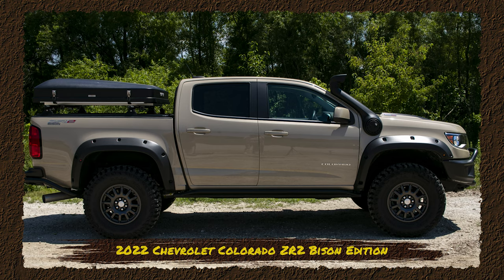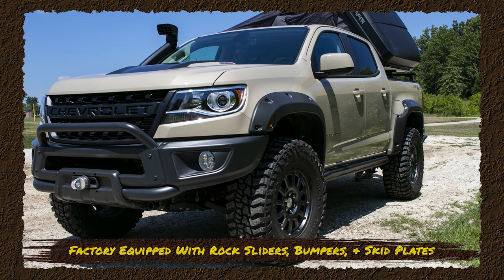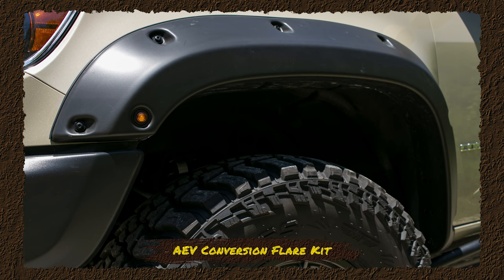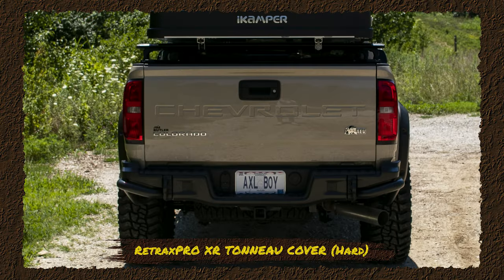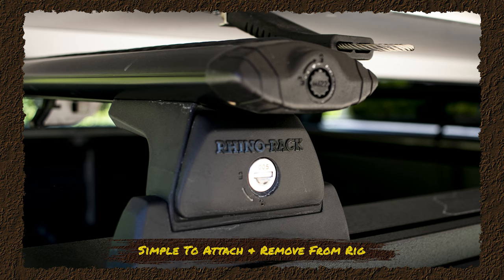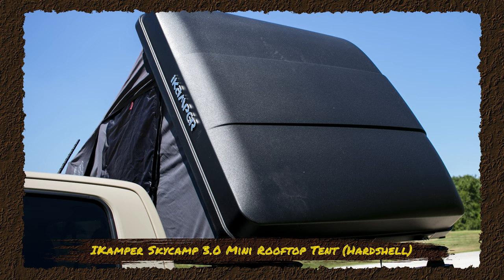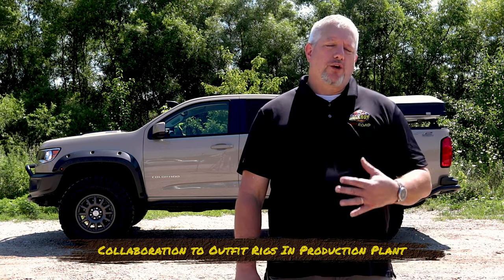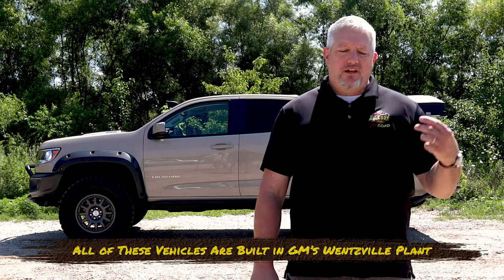2022 Chevy Colorado Bison Edition | Overview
Scott Carline overviews one of our featured builds: the 2022 Chevy Colorado ZR2, Bison Edition. This vehicle is a collaborative effort between General Motors and American Expedition Vehicles (AEV) to create a rig ready for offroading as soon as it's off the production line! Don't worry, though, because there's still plenty of truck left to do your own customizations, as we have done to ours. Scott breaks down all of this and explains why this alliance between these two organizations is an optimistic sign moving forward!

Axleboy Offroad is a full-service auto repair facility specializing in Jeep & offroad customizations.